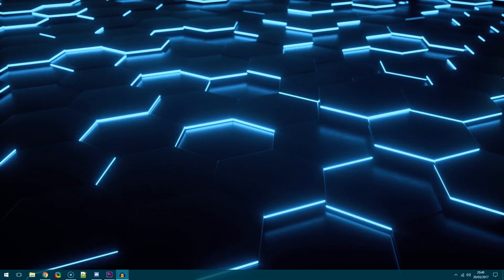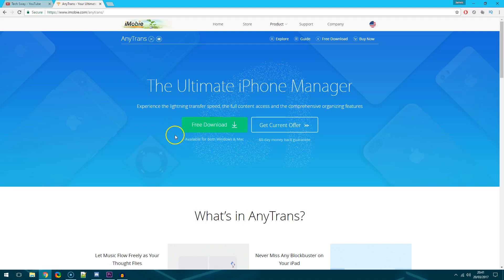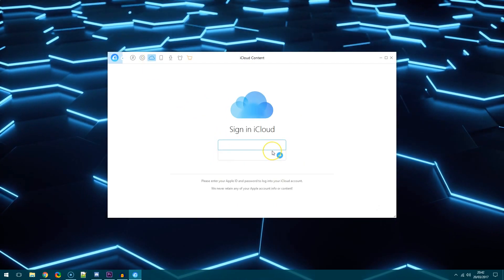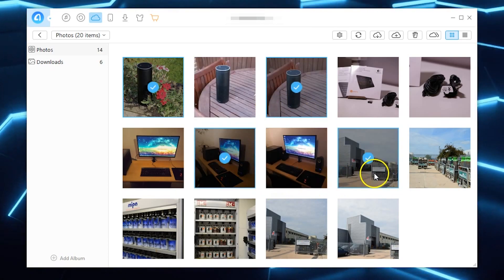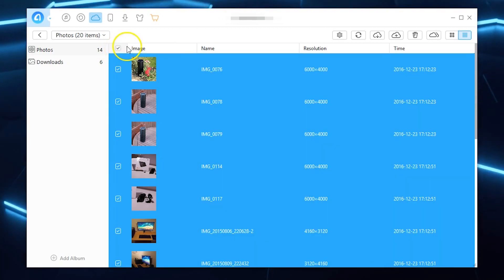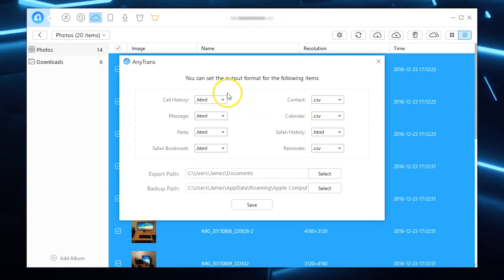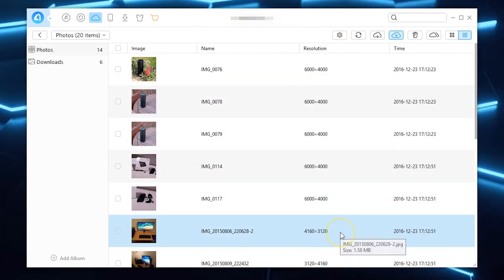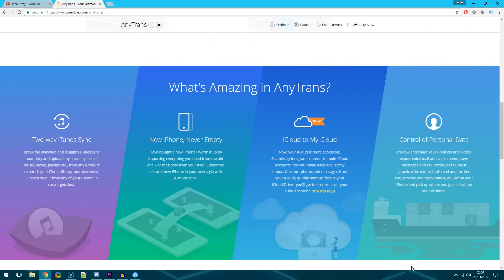iCloud - Download Photos & Videos using AnyTrans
This tutorial will show you how to download and use AnyTrans to download or upload photos and videos to iCloud.

AnyTrans Links

Competition Link

[URL removed as competition has ended]

Here We Go by RetroVision